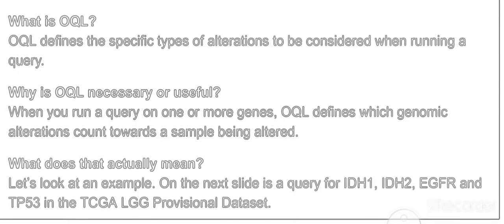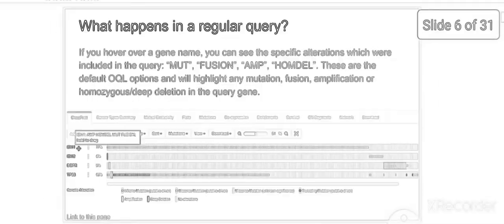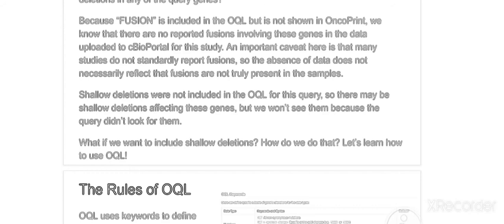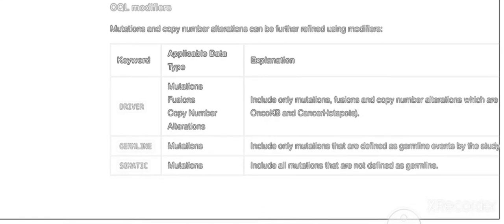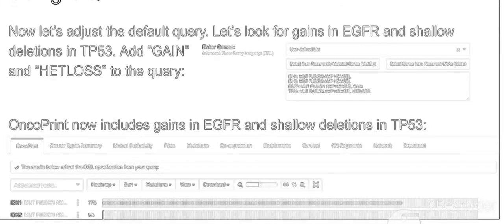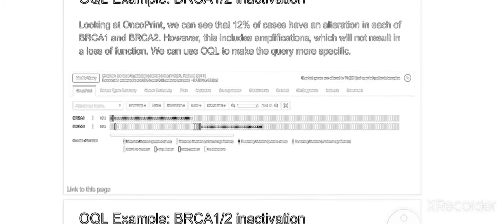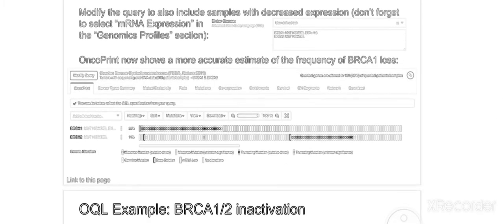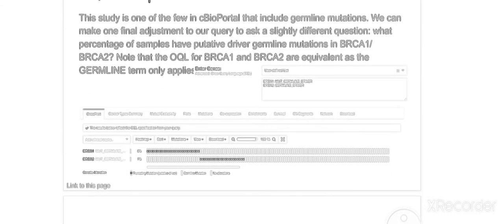Onco Query Language usage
Cancer language is important to know for finding mutations